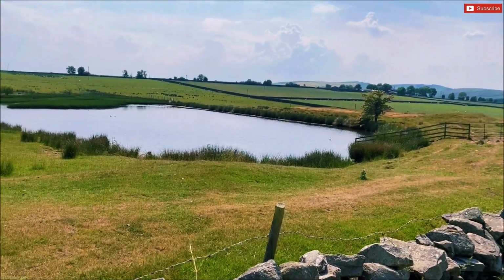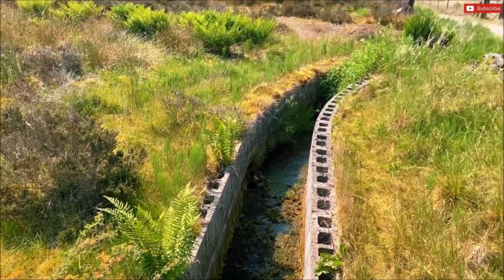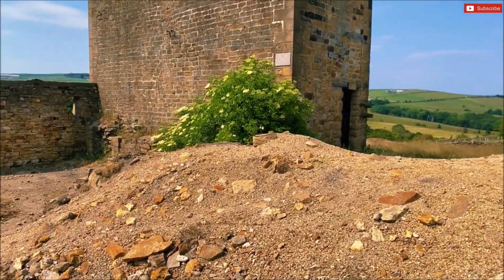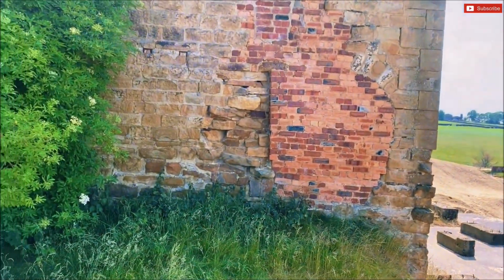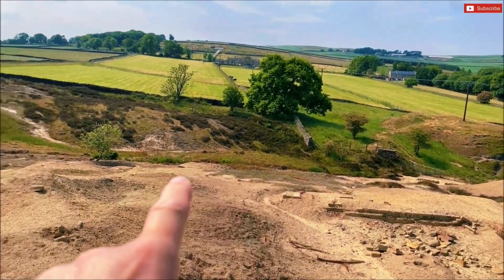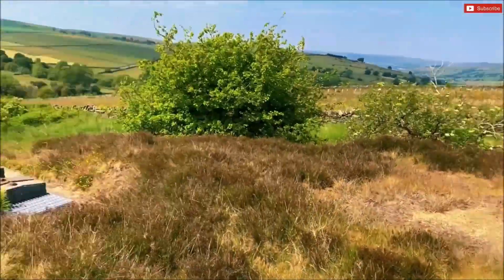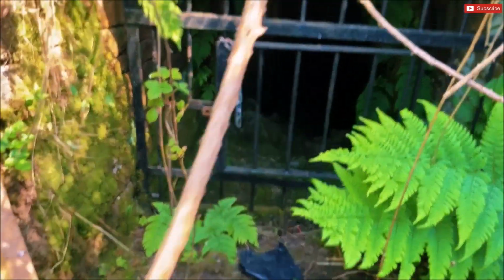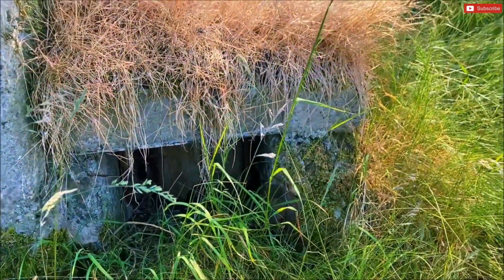CONONLEY MINE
The Main Vein at Cononley crosses the parish boundary into Glusburn at a shallow angle, making it difficult to work as two separate mines. The vein outcrops in sandstone on Glusburn Moor, where it was worked intermittently from the sixteenth to the eighteenth century. In Cononley, however, it was covered by boulder clay and was ignored until the 1820s when Messrs Hall, of Newcastle, drove the Upper Adit and found some ore. They also began a Deep Adit, but were forced to abandon it in 1830 because of low lead prices. Because the sandstone is divided by beds of shale, parts of the vein were very poor and others rich.

Stephen Eddy, the Duke of Devonshire’s agent at Grassington, resumed driving the Deep Adit in 1838 and sank the Engine and Taylor’s Shafts to cut the vein at adit level. The miners were soon into good ore and a smelt mill was built to treat it. Around 1843 the Duke was able to lease the Glusburn ground and could then work the entire vein as a single mine.

A steam engine was used for pumping at the Engine Shaft because the mine is near the top of a hill and had insufficient water to drive a waterwheel. The shaft was sunk to 82 metres below the adit, but the vein was poor below 45 metres. The engine also hauled waggons of ore up a 1 in 4 inclined plane from the stopes in the Main and South Veins in Glusburn.

From 1840 Cononley produced an average of 470 tons of lead ore per year until 1870, when output fell rapidly as the available ore was exhausted and new reserves were not found. The mine closed briefly in the slump of 1872, but reopened with a much smaller workforce before finally closing in 1881.

The barytes, which had been left as valueless by the lead miners, was in demand for a variety of industrial processes by the early twentieth century. Parts of the mine were reopened in order to work it, and more was recovered from the old waste dumps. In all some 19,600 tons were got in the 1920s and 1930s.